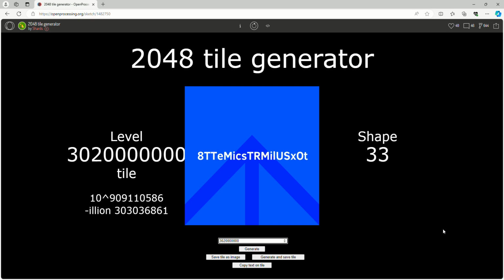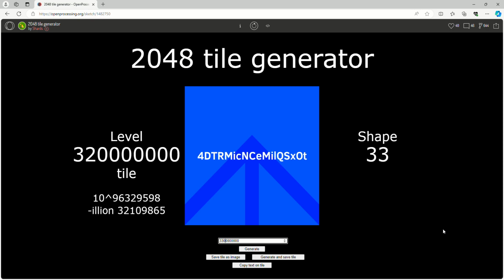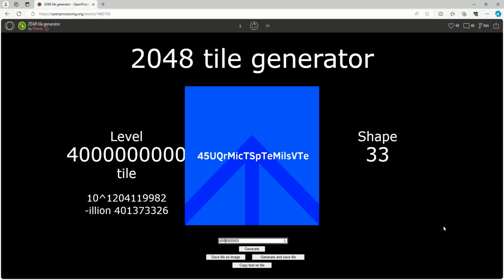Numbers To Infinity Part 67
It's Part 67 of Numbers To Infinity
The journey continues through the numbers